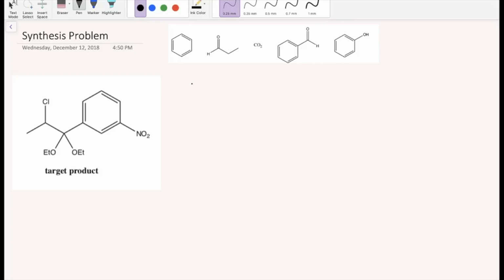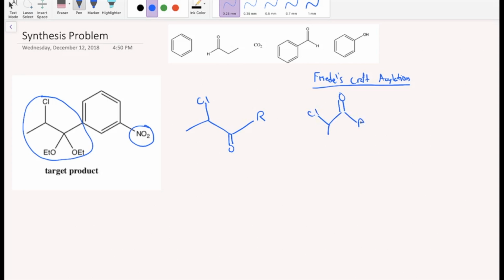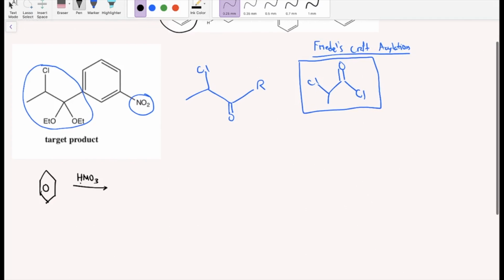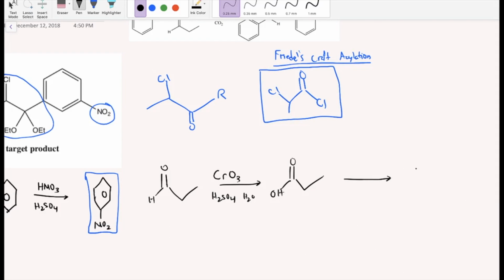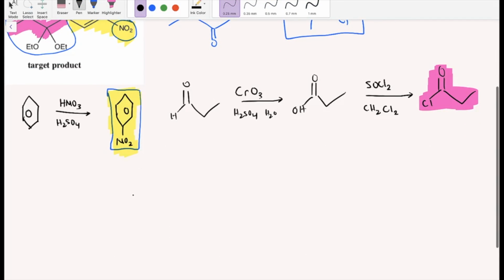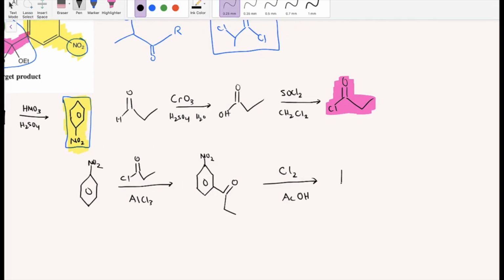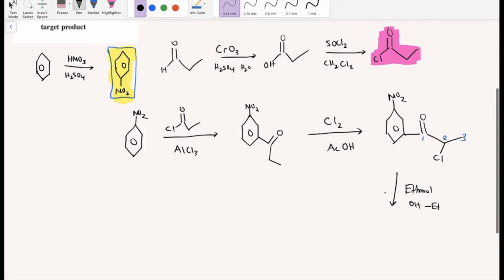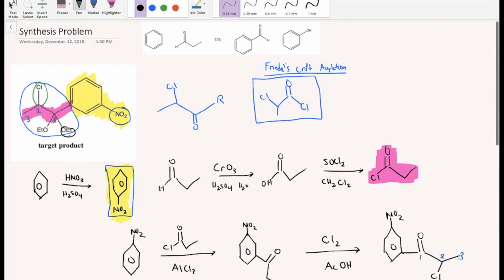Synthesis Problem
In this problem I solve a synthesis problem given a set of starting materials and use some common organic-chem reagants and methods to get there.